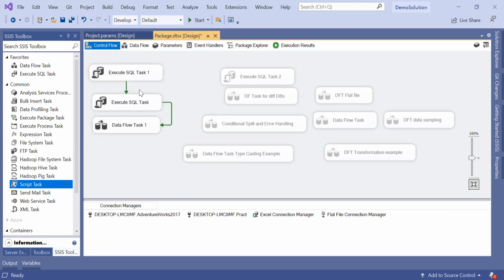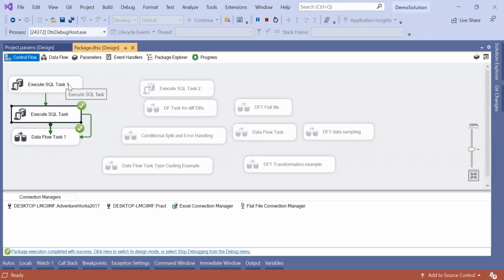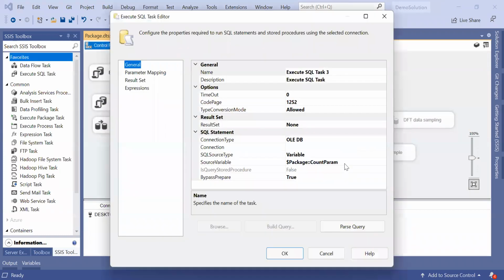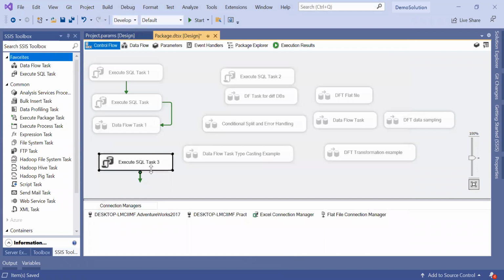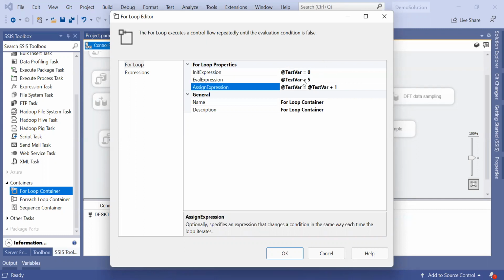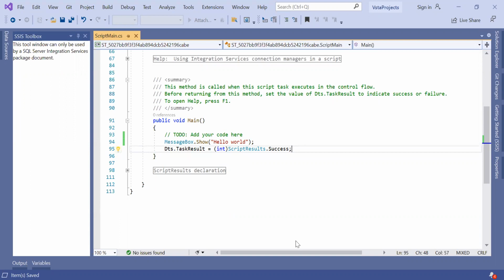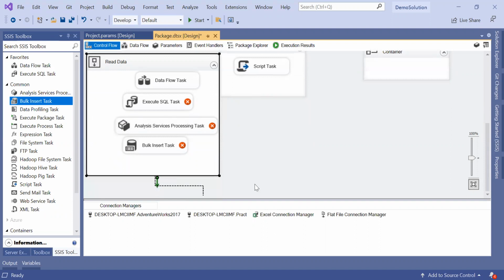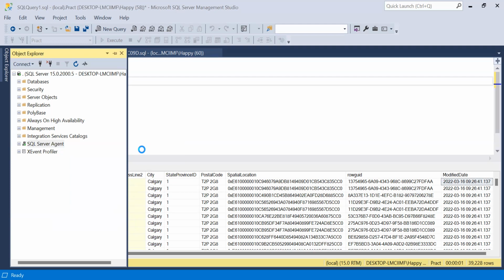MS BI | Video 21 | Microsoft BI